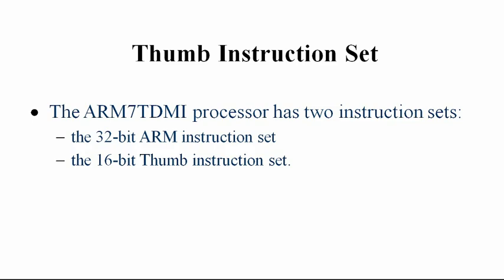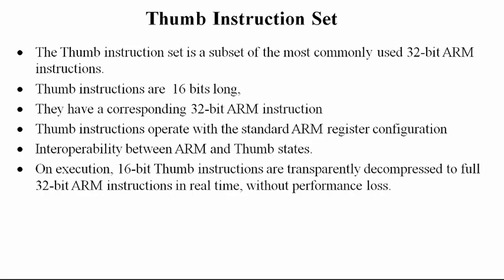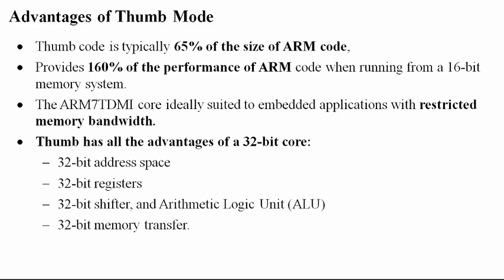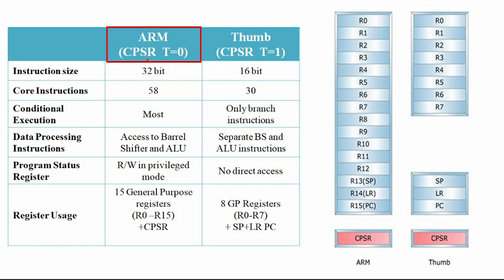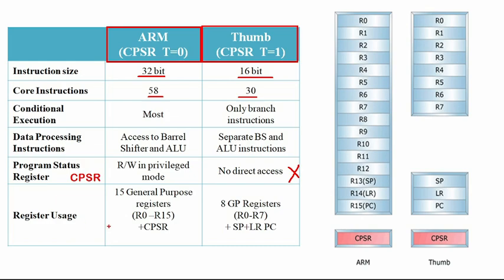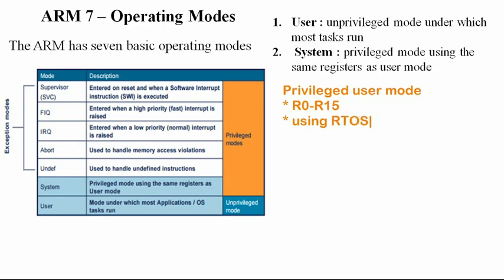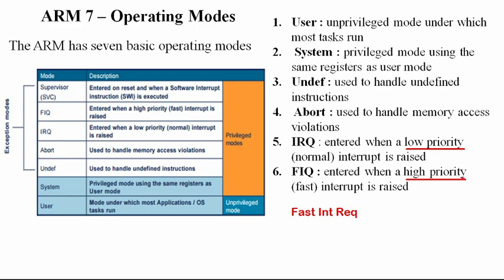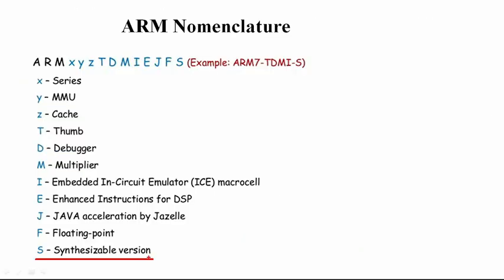ARM Operating Modes | FIQ | IRQ | Abort | Operating Modes of ARM | Exceptions in ARM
ARM processors utilize distinct operating modes to manage system resources, security, and exception handling, with7 basic modes (User, FIQ, IRQ, Supervisor, Abort, System, Undefined) in classic ARM architectures. User mode runs applications without privileged access, while privileged modes (e.g., SVC, IRQ) handle exceptions, interrupts, and system tasks, with the current mode defined by the
ARM Processor also supports 16-bit operating mode to improve the code density and reduce the power consumption.

Key ARM Processor Modes (Classic/A-Profile):
User (USR): Non-privileged mode for executing application software.
System (SYS): Privileged mode for running OS tasks, sharing the user register set.
Supervisor (SVC): Privileged mode entered on reset or via an SVC instruction (for OS kernel services).
Abort (ABT): Entered when a memory access violation occurs (Prefetch or Data Abort).
Interrupt (IRQ): Entered for general-purpose interrupt handling.
Fast Interrupt (FIQ): Entered for high-priority, fast-response interrupts.
Undefined (UND): Entered when an undefined instruction is executed.

Key Features and Differences:
Privilege Levels: All modes except User are privileged, allowing full access to the Current Program Status Register (CPSR) and system resources.
Mode Switching: Modes change automatically upon exceptions (interrupts, aborts) or via software-triggered instructions.
Banked Registers: To handle exceptions quickly, some modes have dedicated ("banked") registers, reducing the need to save context.
Cortex-M Difference: ARM Cortex-M processors simplify this to two modes: Thread mode (for application code) and Handler mode (for exceptions).

Chapters:-
00:00 - Introduction to ARM Modes & Thumb Mode
01:28 - Thumb Instruction Set Overview
03:15 - Key Advantages of Thumb Mode (Code Density & Performance)
06:10 - Differences Between ARM Mode and Thumb Mode
09:31 - ARM Operating Modes Overview & User Mode
09:58 - System Mode
11:21 - Undefined Mode
11:45 - Abort Mode
11:58 - IRQ Mode (Interrupt Request)
12:35 - FIQ Mode (Fast Interrupt Request)
13:28 - Supervisor Mode (SVC / SWI) & Conclusion